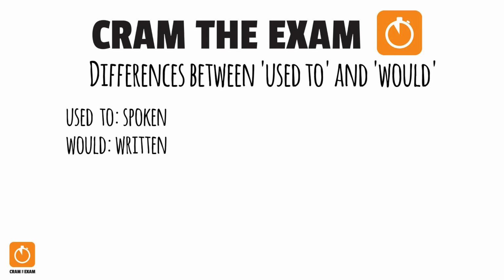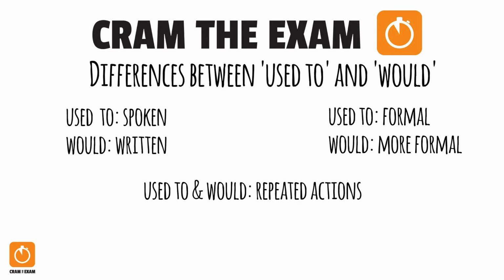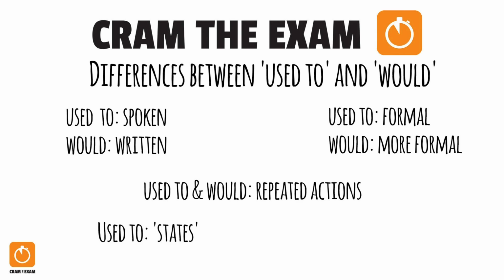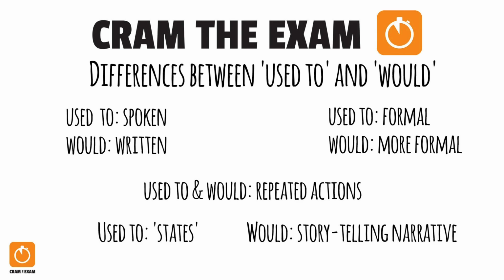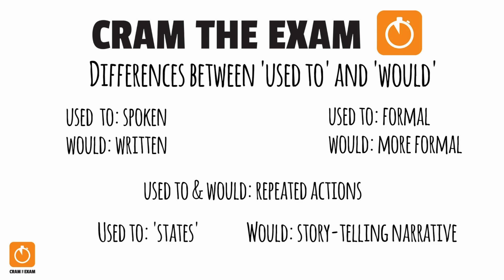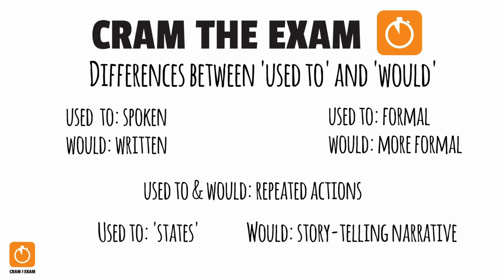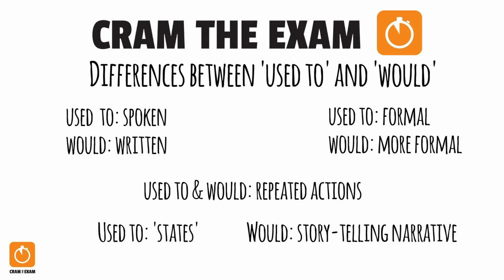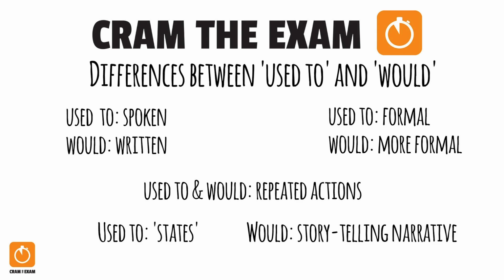CramTheExam.com | Grammar | often v would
In this video, I go through the answers to the following exercise

To check out my explanations for each question, please see the following links:
Q1: 3:53
Q2: 4:26
Q3: 4:46
Q4: 5:04
Q5: 5:30
Q6: 6:15
Q7: 7:08
Q8: 7:28
Q9: 8:05
Q10: 8:26

In the first unit of a few coursebooks (FCE: First Expert and Gold First), the grammar section looks at ‘used to and would’. But of course, you don’t *need* a coursebook to do that, you just need some great online websites or grammar resources.

So to find out the difference between ‘used to and would’, please check out the following:

If you want to prepare for the FCE / CAE exam, please check out my or my facebook page for regular updates